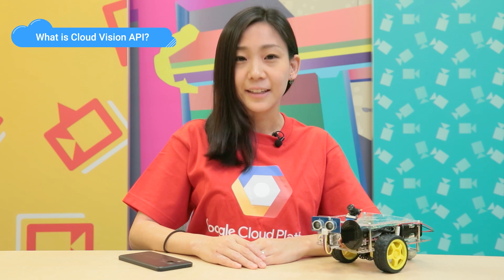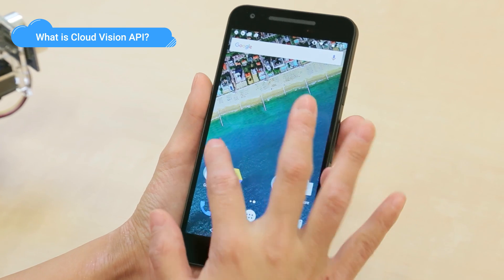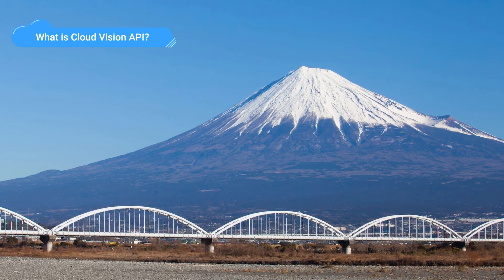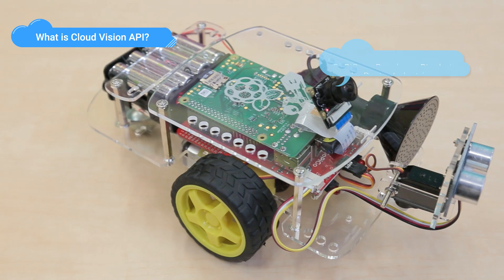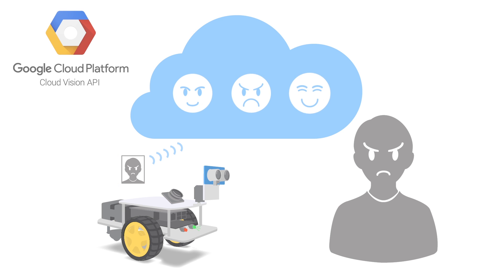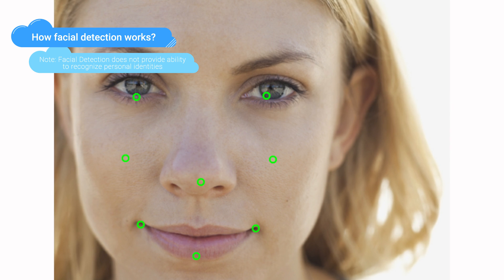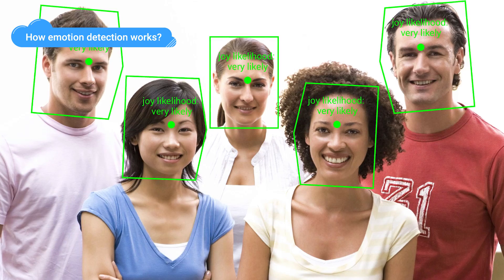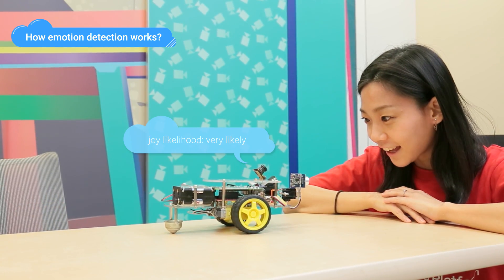What is Cloud Vision API?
Cloud Vision API provides powerful Image Analytics capabilities as easy to use APIs. It enables application developers to build the next generation of applications that can see and understand the content within the images. The service enables customers to detect a broad set of entities within an image from everyday objects to faces and product logos. In this video, we show a Raspberry Pi robot that uses the API to demonstrate the API features.